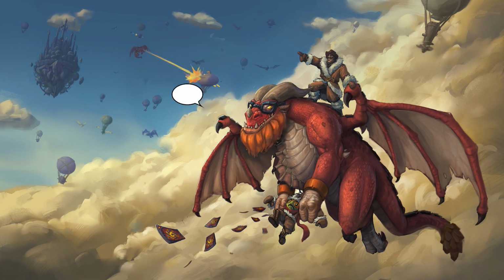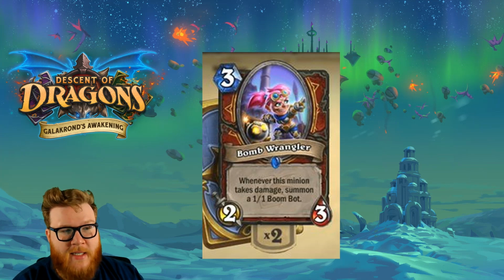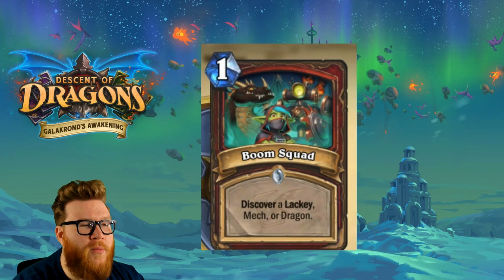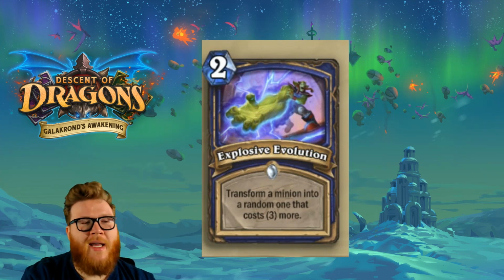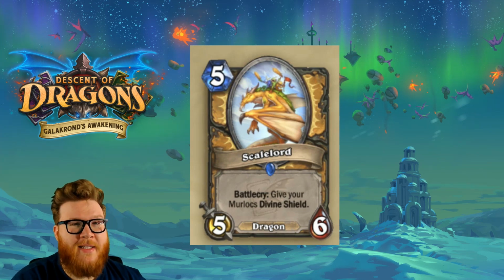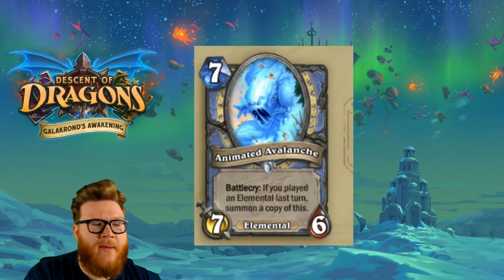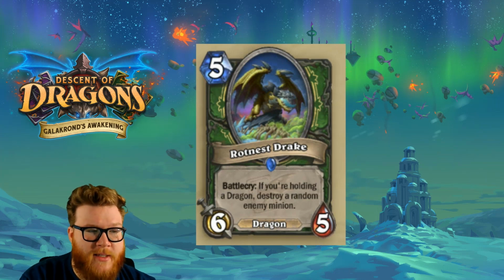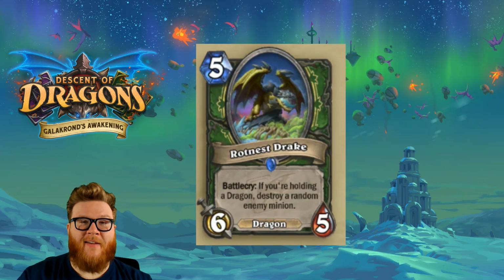MOST OF THE REMAINING CARDS?!? Weirdest Reveal Season Ever. | Awakening Review #6 | Hearthstone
More Galakrond's Awakening collectible cards have been revealed! Here are my detailed thoughts and star ratings for them all!

Link to Quick Reviews: 10:33

Card Review | Hearthstone | Galakrond's Awakening Card Review #6